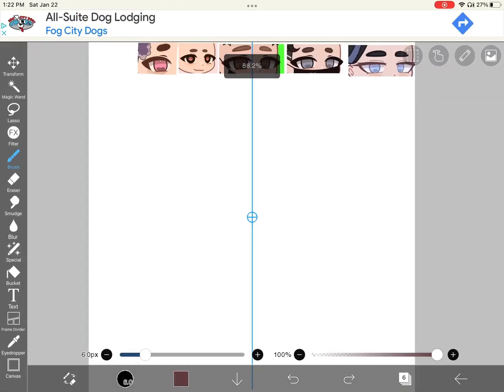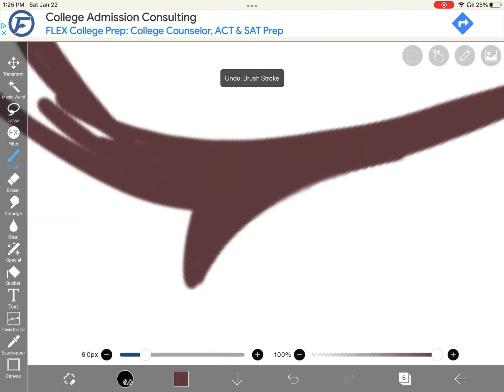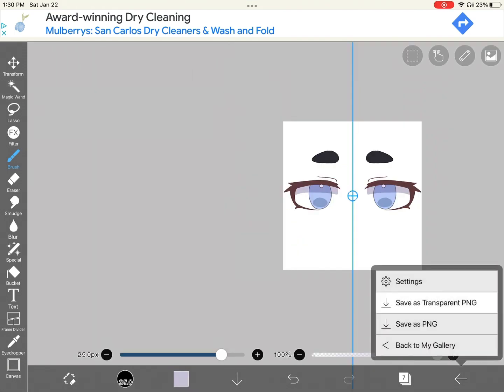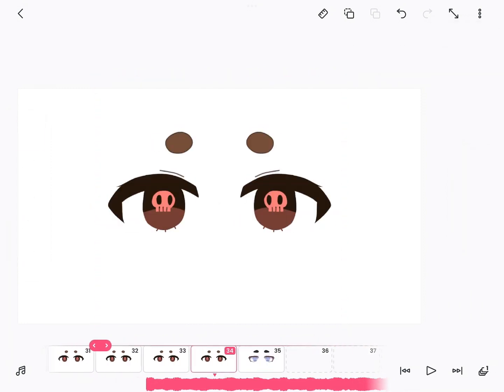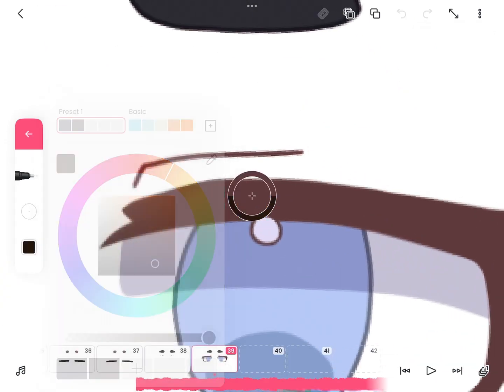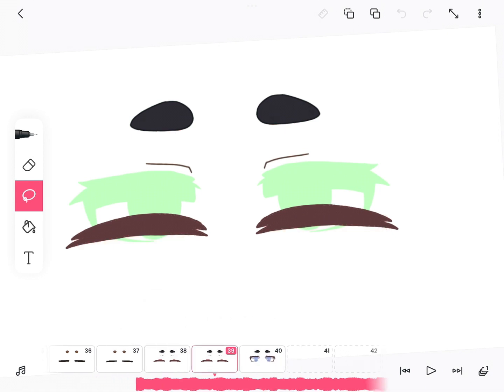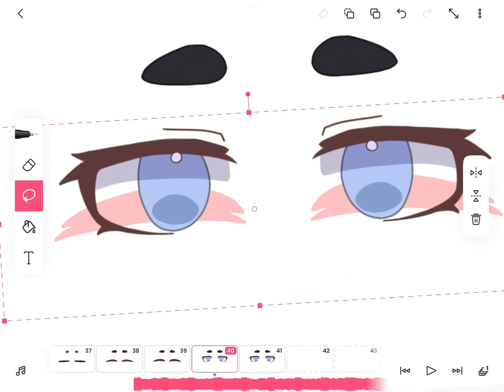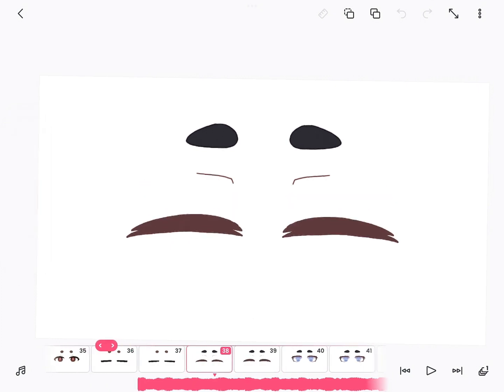how to make a blinking animation on FlipaClip!!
Didn’t use CapCut for this one, used it for editing though. (It’s my favorite editing app)